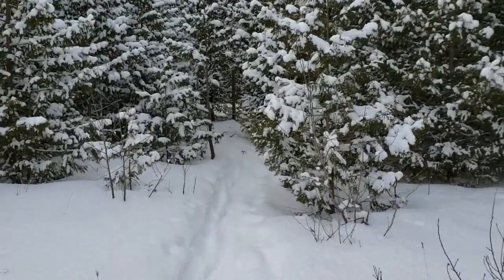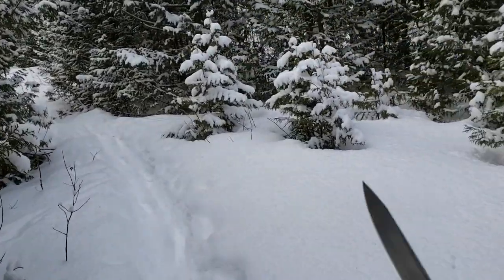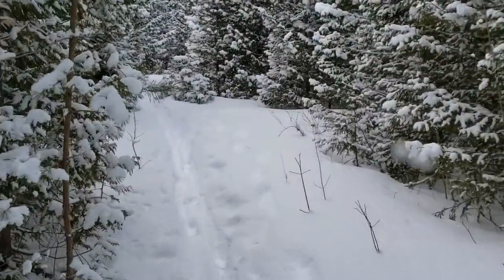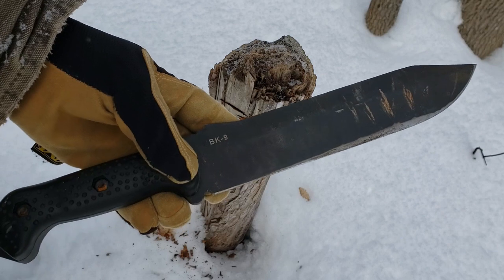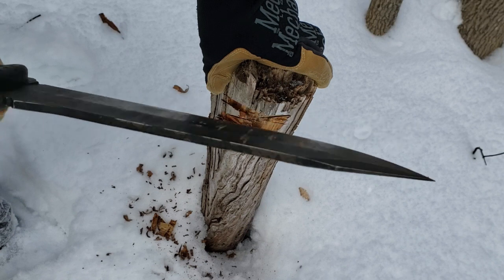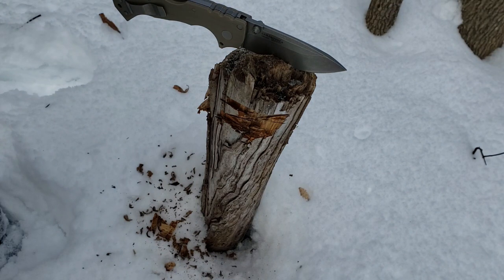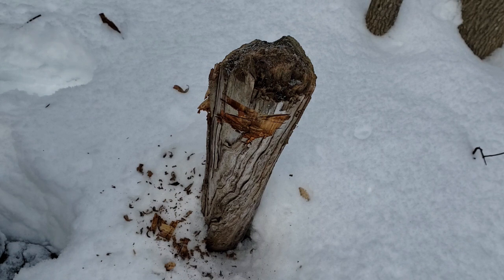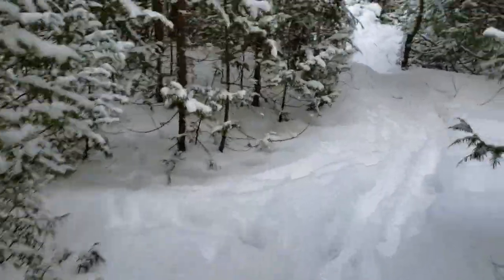One Knife to Live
If I had to take one knife into the bush what would it be? I have a folder and a large fixed blade to suggest what do you think?

Go use my link to DLT trading it's a big help to the channel